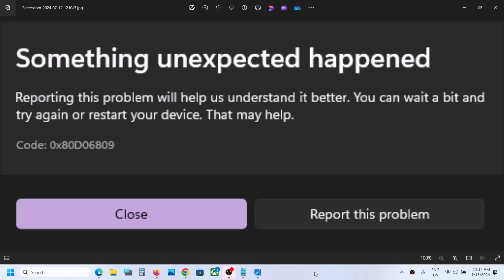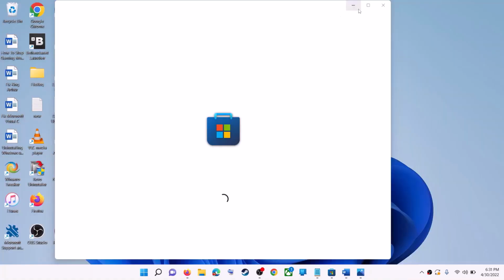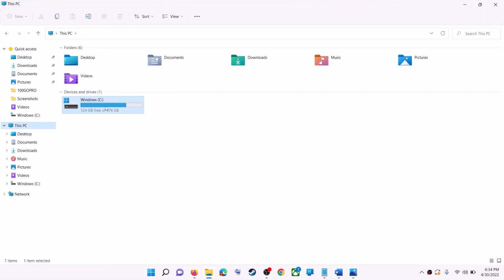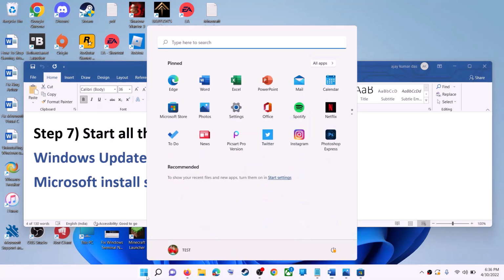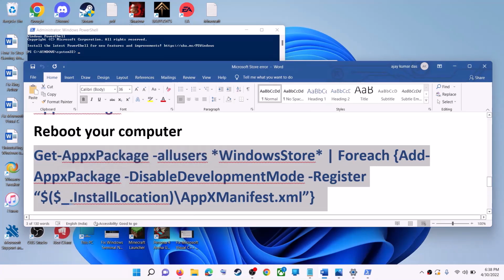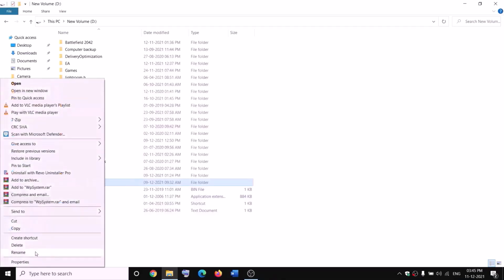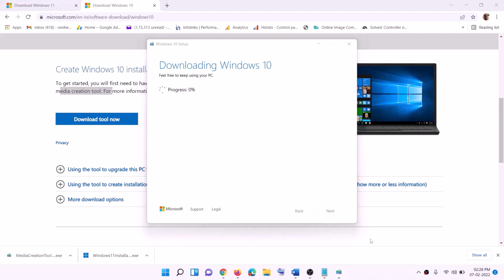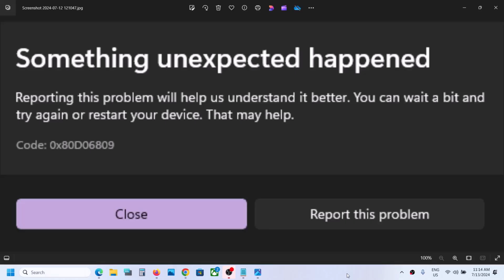Fix Microsoft Store Error Code 0x80D06809 On Windows 11/10 PC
Fix Microsoft Store Error Code 0x80D06809 On Windows 11/10,Fix Unable to download or update anything from Microsoft Store Error 0x80D06809 On Windows 11/10